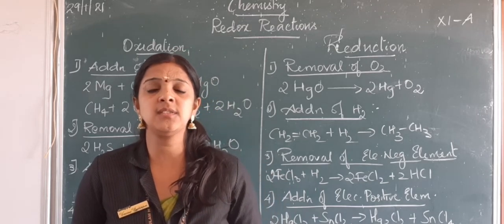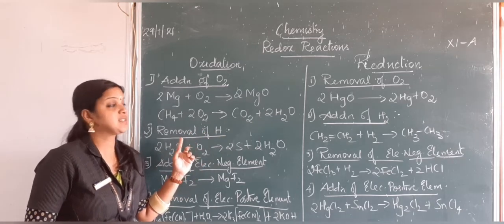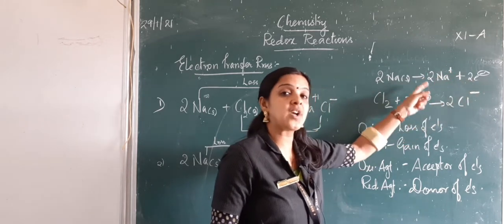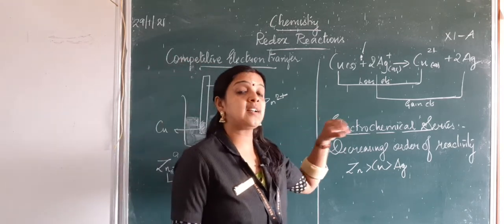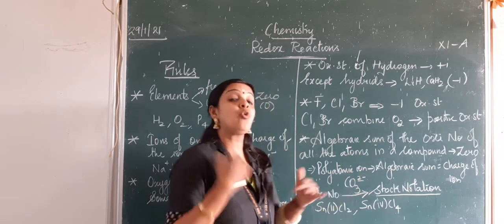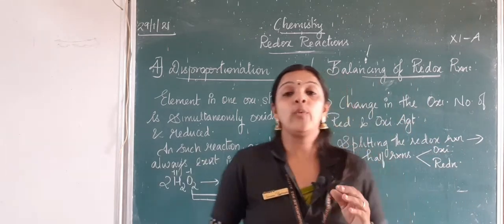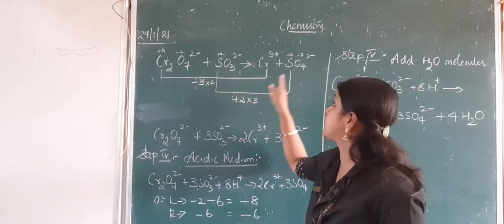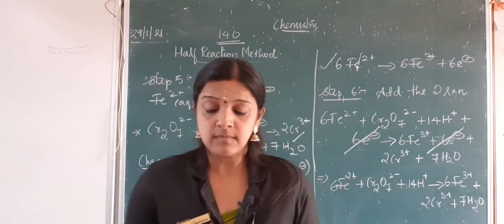Class 11 Chemistry - Chapter 08 Redox Reactions